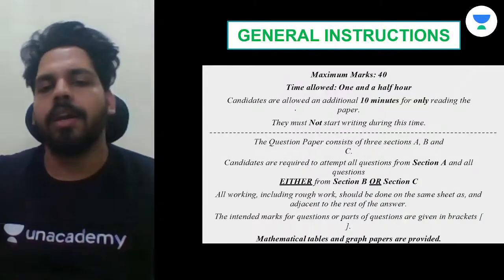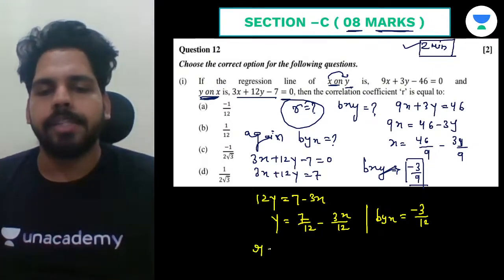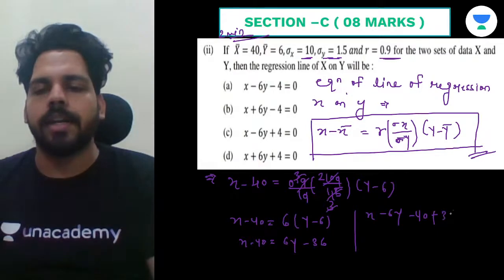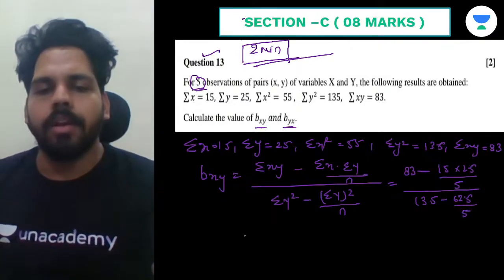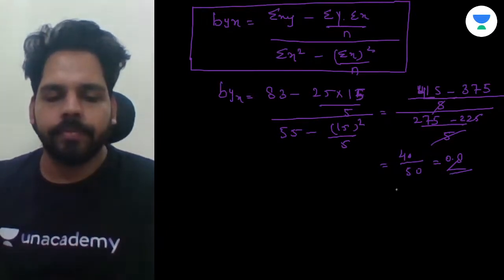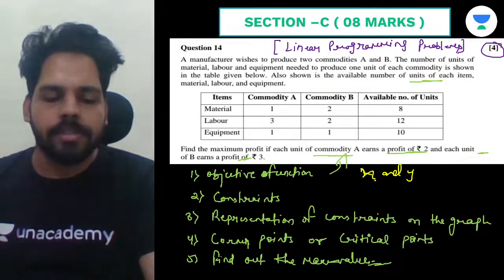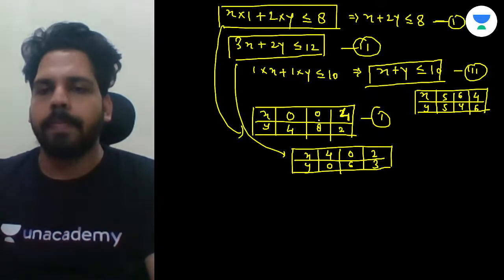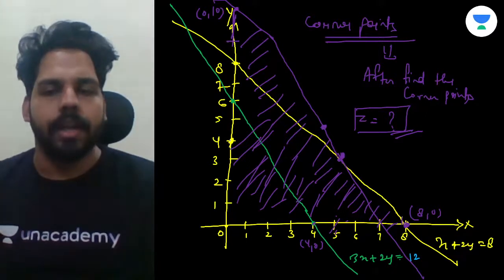Maths Sample Paper Solving Session for class 12, SQP | ISC Term 2 | Sanam Jain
In this video, Sanam Jain, your Maths educator will shed some light on Maths Sample Paper Solving Session for class 12, SQP | ISC Term 2 | Maths Class 12 on the Unacademy ISCE and ISC YouTube channel. Unacademy aims at paving a strong foundation for students.

Watch Upcoming FREE Special Class by Sanam Jain, on Unacademy App

Use Code SANAMJLIVE To Unlock

About Educator – MATHS Educator on Unacademy | Masters in Mathematics & B.Ed. | 8+ years of teaching experience | Mentored 10000+ students

At Unacademy, top educators not only teach but also guide the young minds in the correct direction for their future. They try to answer most of the questions of students such as which stream to choose after Class 10/12, how to stay motivated, how to make a study time-table, how to prepare for examinations, have a good grip on the fundamental concepts, practice formulas, and theorems from previous years question papers, practice both direct formulas and theorem based questions for better preparations, etc. So, the idea would be to have fun and keep learning interactive. We promise that it’s going to be an exciting year. Feel free to spread the word – share the videos with your friends and classmates.

1. Learn from your favorite educators
2. Dedicated Doubt solving sessions
3. One Subscription, Unlimited Access to Live Online Classes and Videos
4. Real-time interaction with best-in-class educators
5. You can ask doubts in live online classes
6. Download the videos & watch them offline